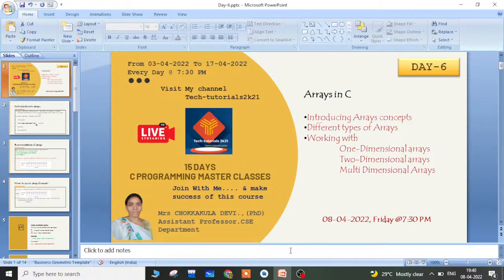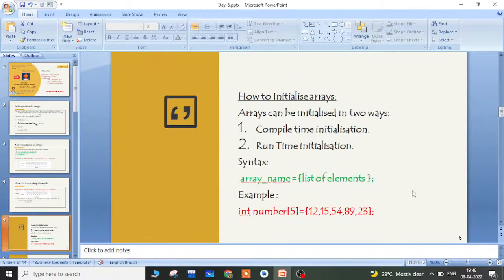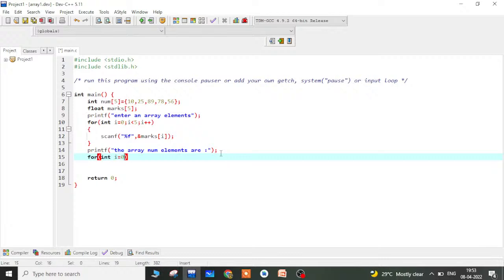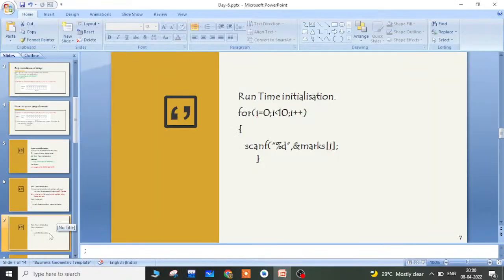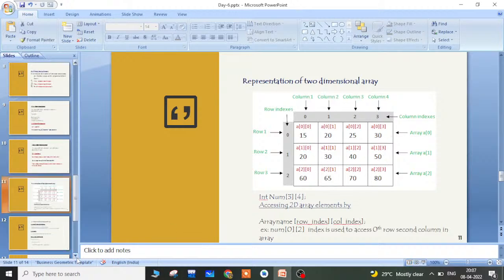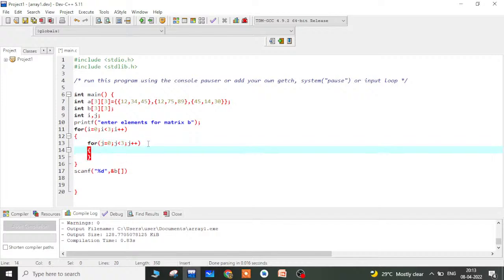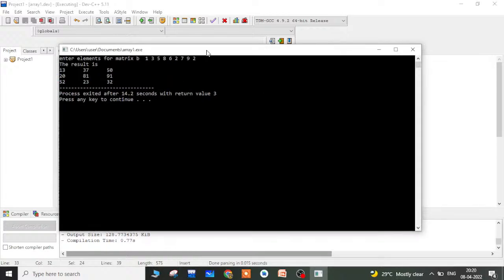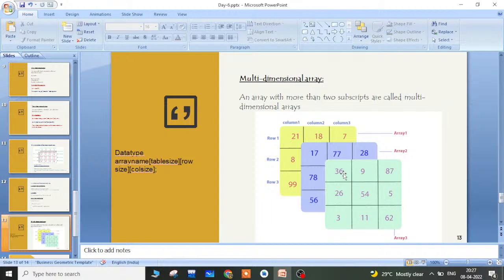Introduction to arrays concept || Live-6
Introducing Arrays concepts
Different types of Arrays
Working with
 One-Dimensional arrays
 Two-Dimensional arrays
 Multi-Dimensional Arrays